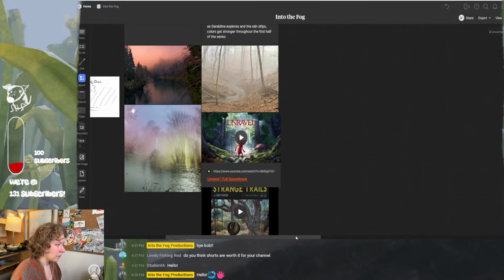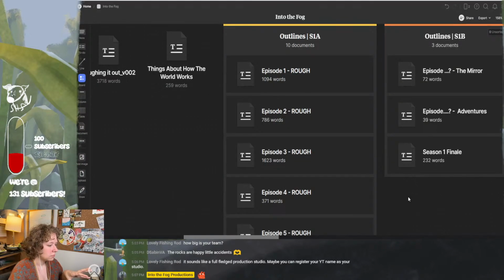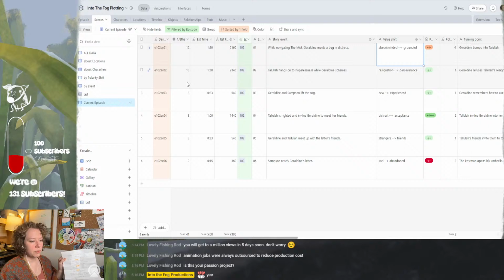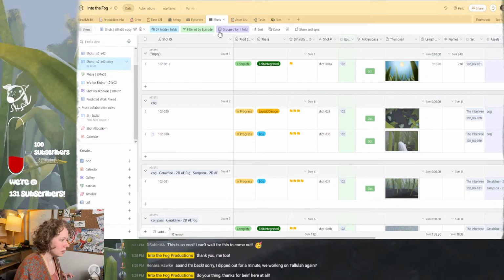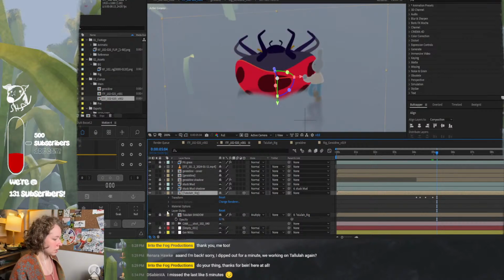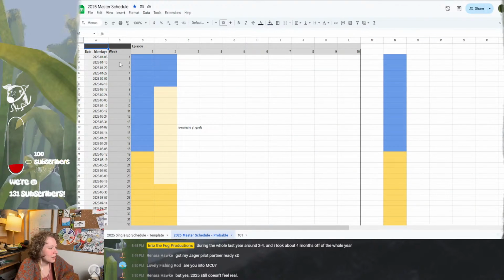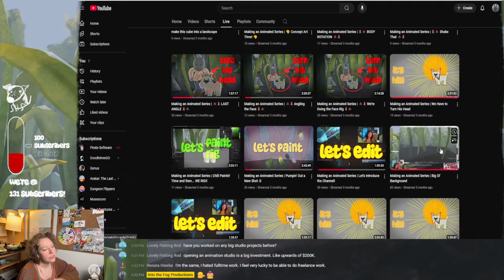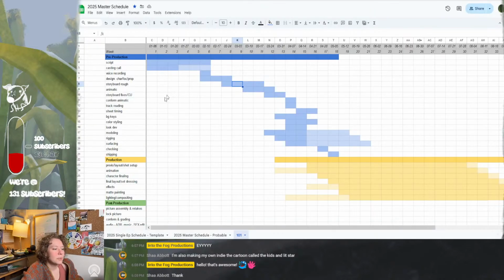RECAP! : Making an Animated Series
Welcome to the behind the scenes of making the series "Into the Fog" where we take a look at what it's like to put together an episode of an indie animation. These are work streams, so if you have something you need to work on at the same time, feel free. Let's track our progress and growth together!

Today we're gunna recap the whole journey so far so we can get ready to move into the next stage!